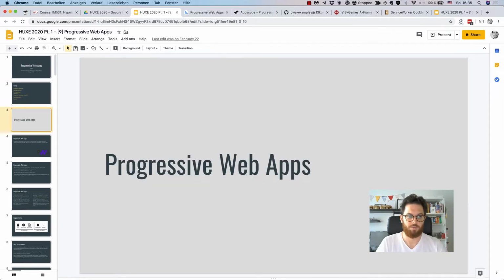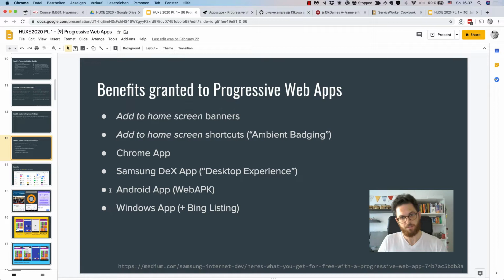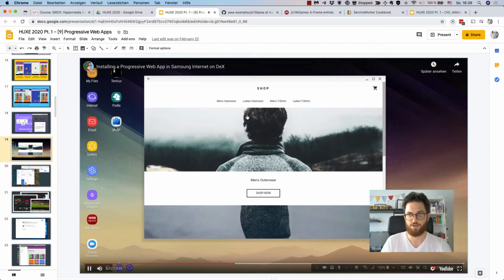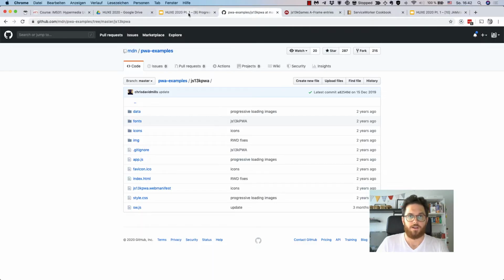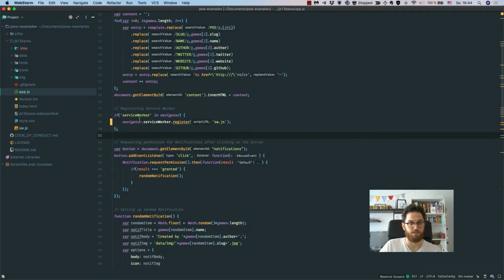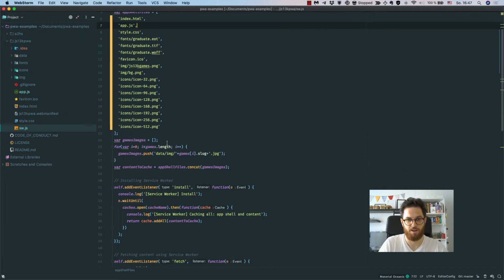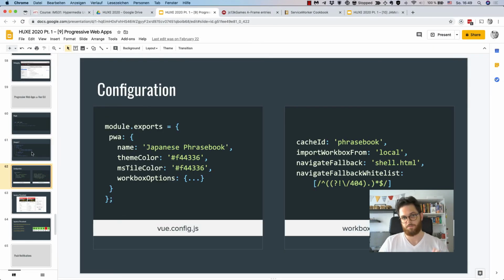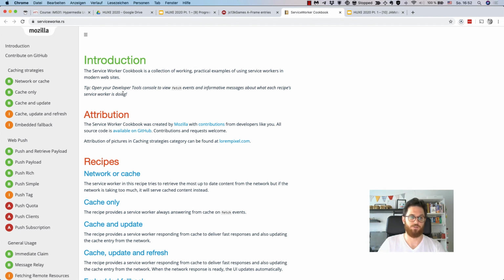HUXE 2020 Pt. 1 – [9] Progressive Web Apps